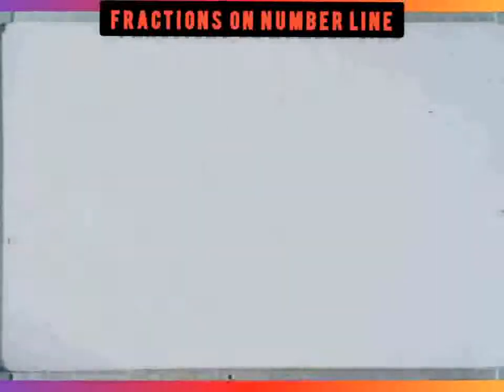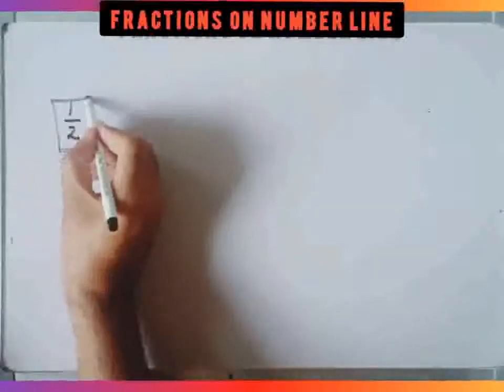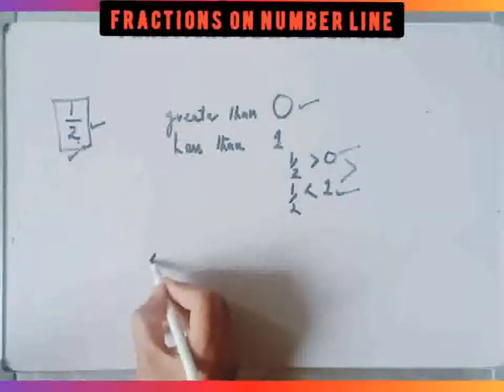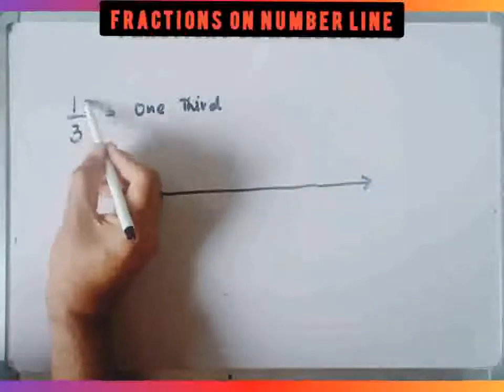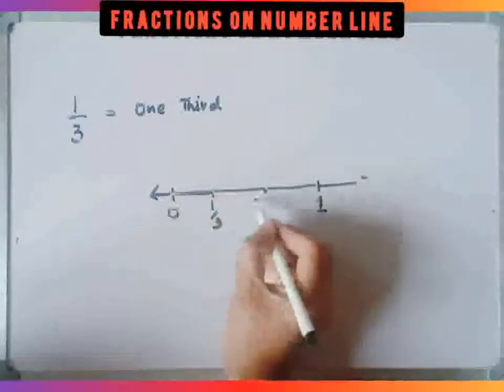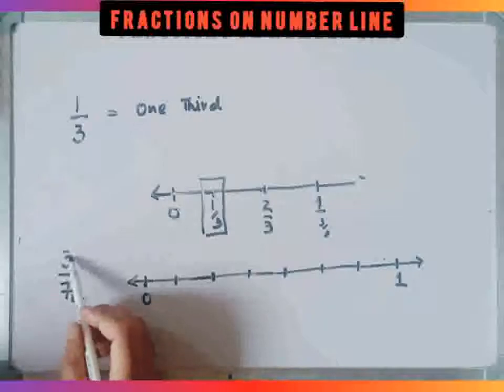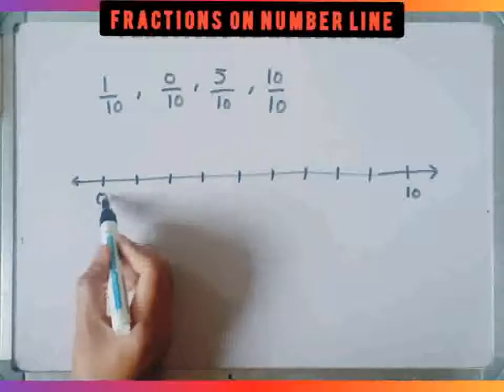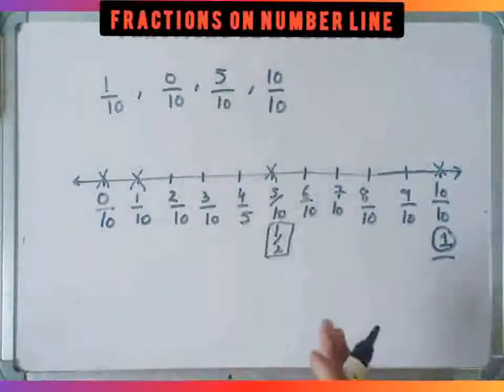FRACTIONS ON NUMBER LINE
The video will help you in representation of fractions on number line.